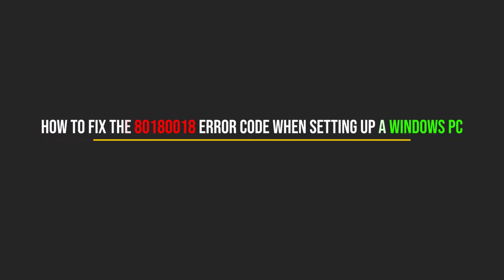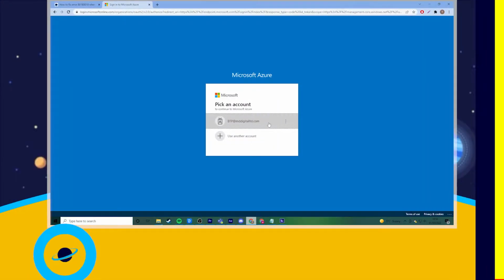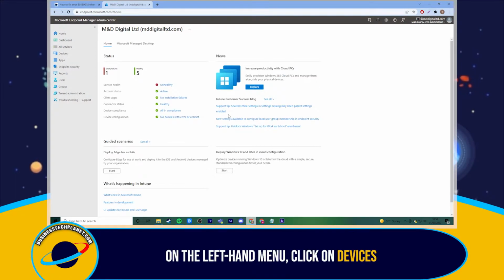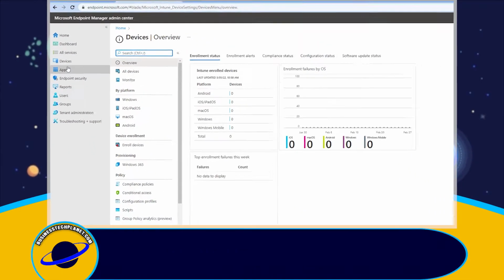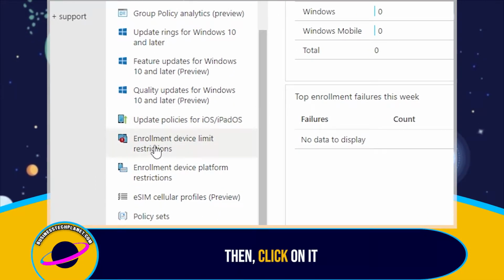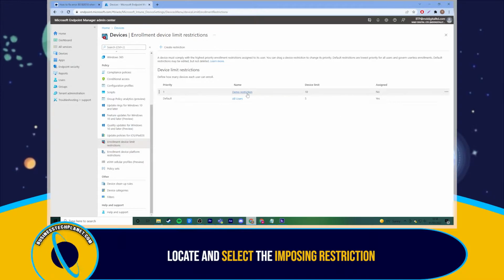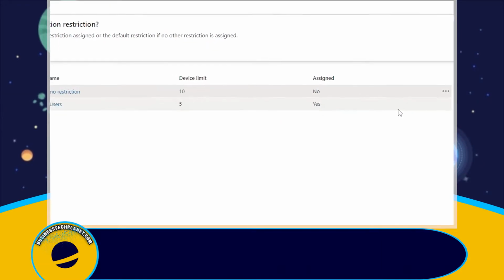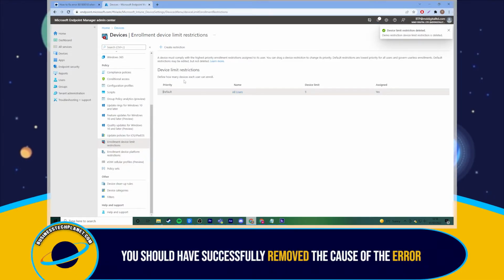⚠️ How to fix error 80180018 when setting up Windows PC ⚠️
When setting up a new company device, you may encounter this error preventing you from setting it up. Fortunately, there is a solution to fix this error.

➡️ First off log into the Microsoft Endpoint Manager Admin Centre. The link to this can be found here; Click "Devices" and then scroll down and find "Enrollment device limit restrictions". Click on it and find the imposing restriction. Navigate to the three dots, click, and click delete. Finally, click yes to confirm the deletion.

Following these steps, the limitations should be eliminated and the source of the problem should now be gone.

🕐 Timestamps:

0:00 - Intro
0:20 - Fixing the 80180018 error in Microsoft Endpoint Manager Admin Center
1:08 - Outro